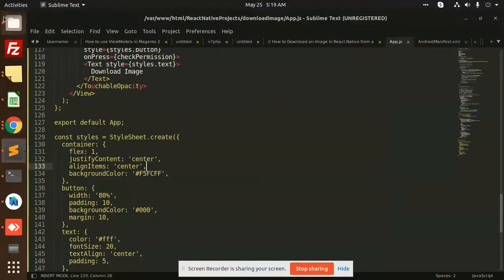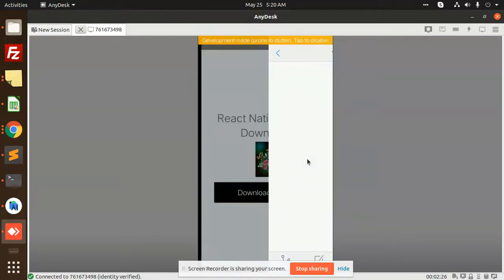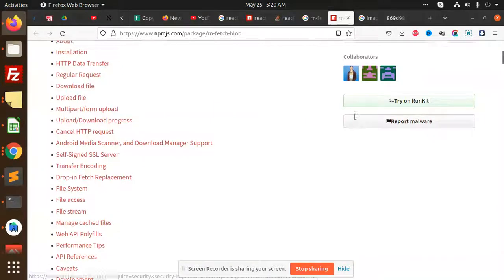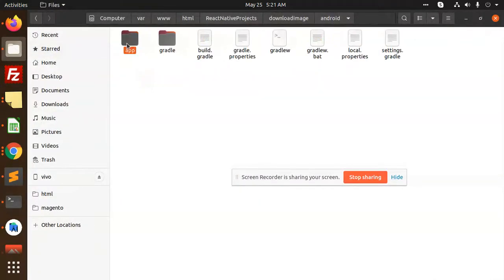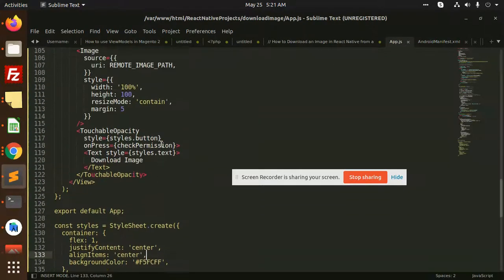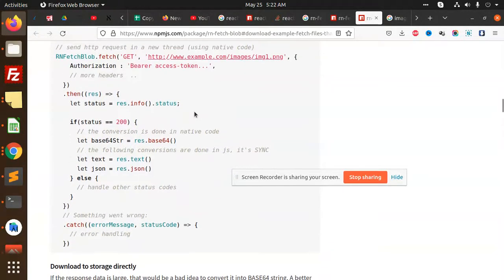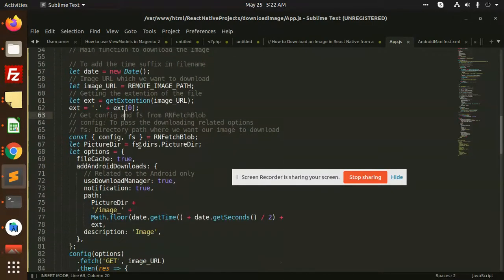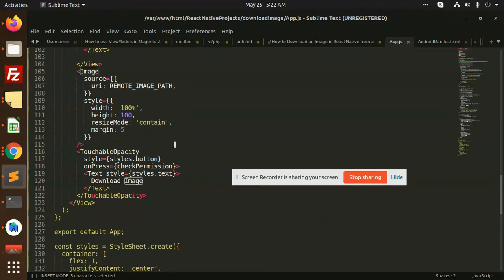React Native Tutorial: Download an Image from a URL and Save it in a Gallery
A React Native Tutorial - Downloading Pictures From an Url
React Native - Download Image From URL And Save In Gallery
How to download an image from a url and save it in your gallery